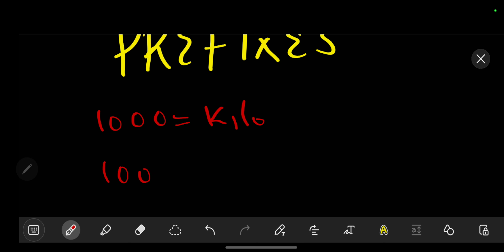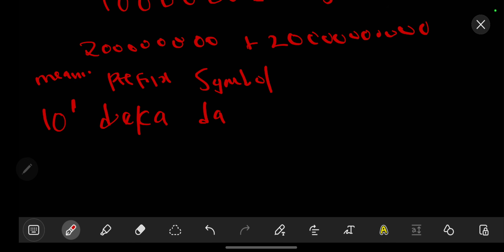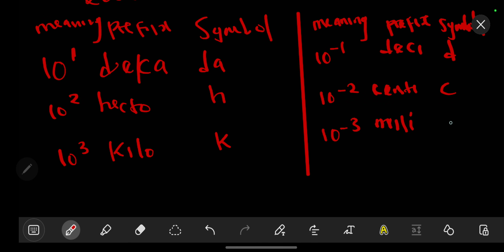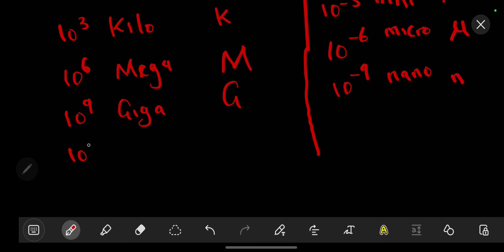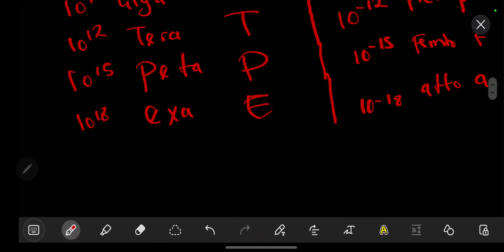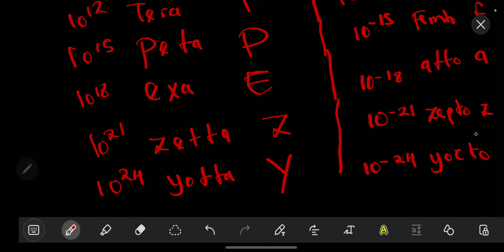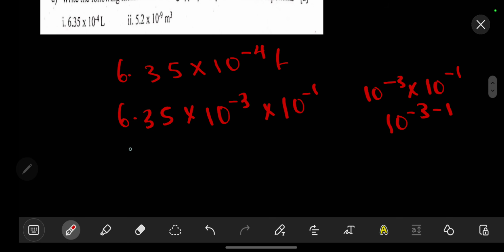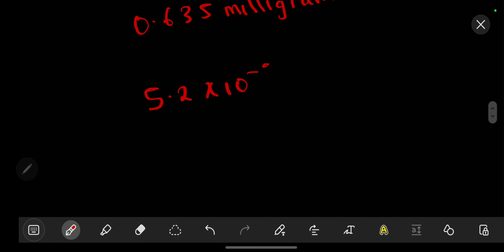USING PREFIXES AND EXPONENTS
Using Prefixes and Exponents (SI Units)
In this lesson, you’ll learn how to use prefixes and exponents to express very large and very small quantities clearly and accurately. This topic is essential for physics, chemistry, and mathematics, especially when working with SI units.
This video explains:
Meaning of SI prefixes (kilo, milli, micro, nano, etc.)
Writing numbers using powers of ten (exponents)
Converting between prefixes and exponential form
Scientific notation and standard form
Worked examples with unit conversions
Common mistakes students make in exams
Ideal for high school, O-level, and A-level students.
📌 Clear step-by-step explanations with examples